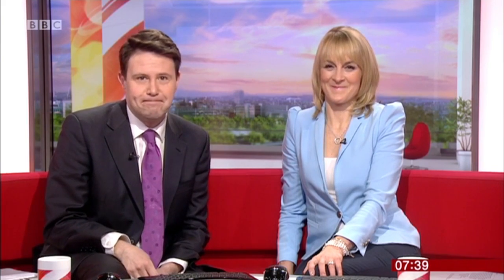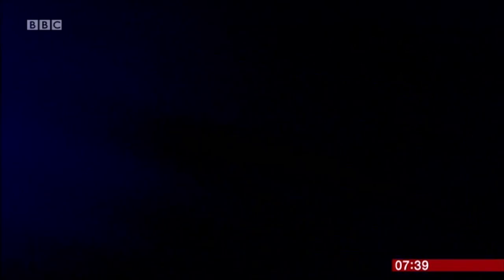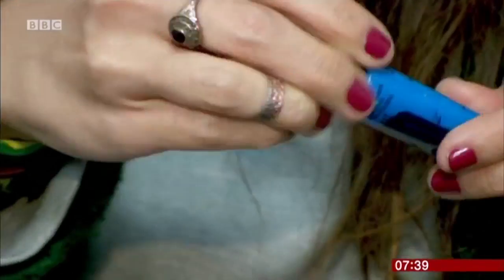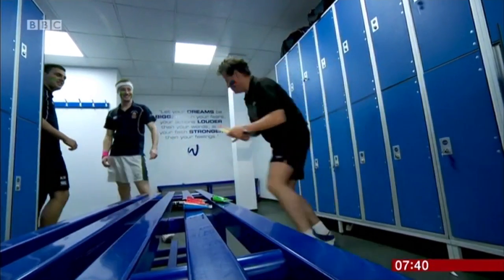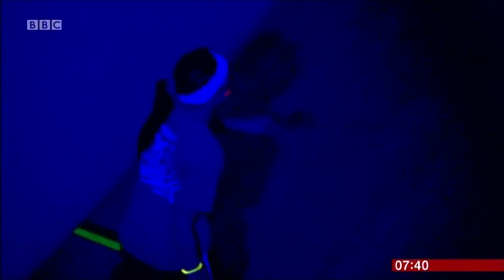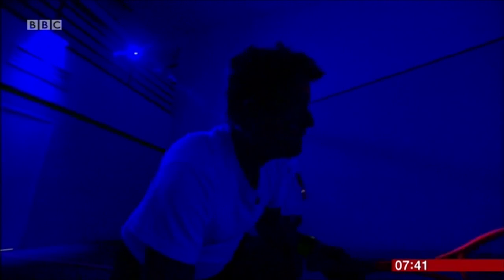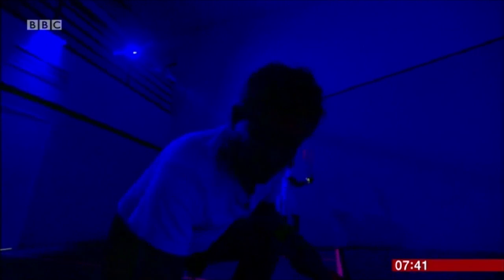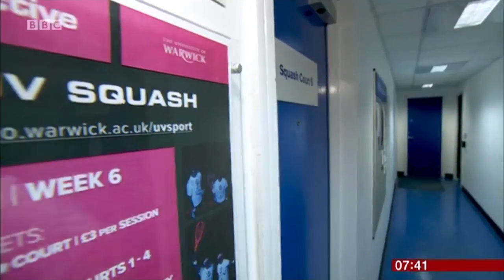BBC Breakfast UV Squash 21:02:15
Mike Bushell from BBC Breakfast covers WarwickSquash's UV Event